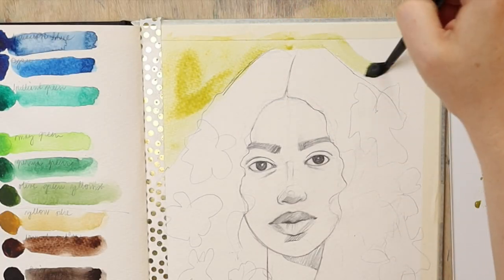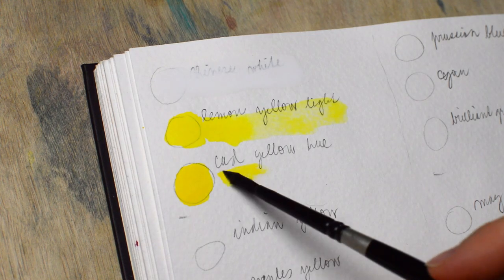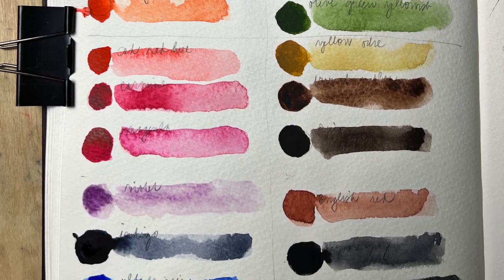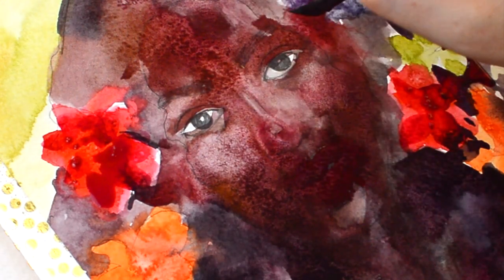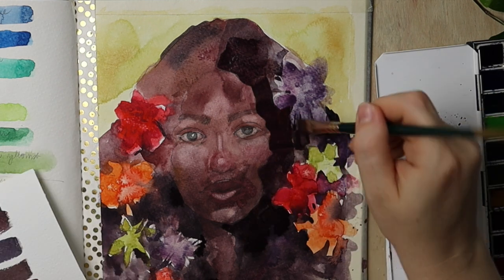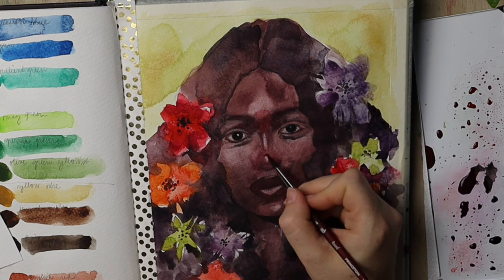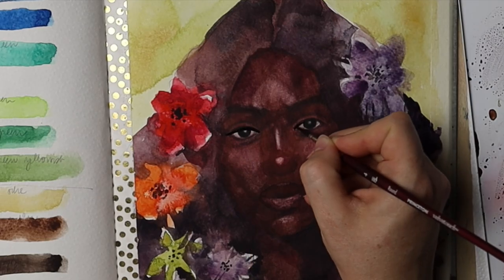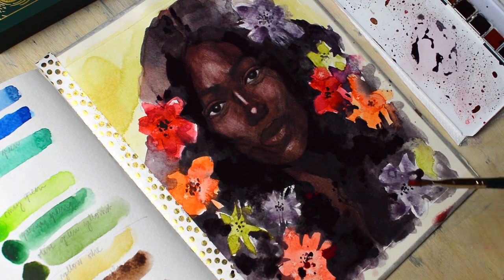Dark skin tones struggle 🎨 + Paul Rubens watercolor palette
Princeton Velvetouch brushes
Princeton Neptune 3/4"
Canson Moulin du Roy (my favorite watercolor paper)
Metallic watercolor by Coliro

⭐ Chapters:

00:00 Preview
00:25 Paul Rubens watercolor palette unpacking
01:12 Swatches & my thoughts on color selection
02:51 Where to find additional resources & real-time paint with me
03:22 Comparing my experience with painting different skin tones
04:15 My inspiration for this study
04:46 The "ugly" stage - messy part of the process
05:38 Thoughts on how the paints behaved during process
06:44 When the painting doesn't meet our expectations, mid-process
07:42 Facing technical difficulties
08:24 Last thoughts on the Paul Rubens palette
09:34 Last pages of the sketchbook & plans